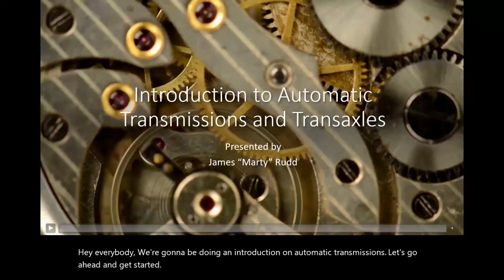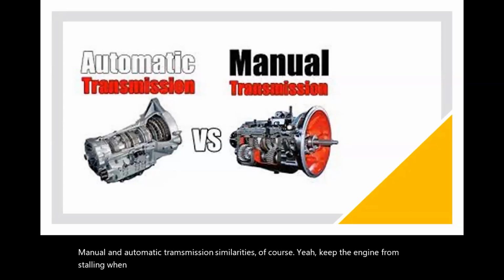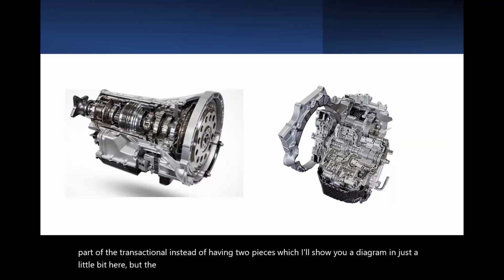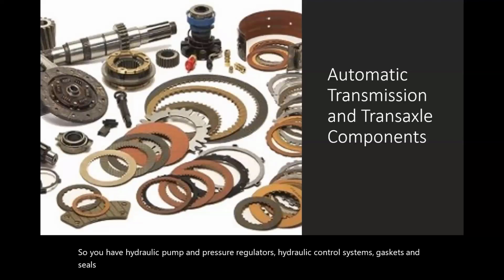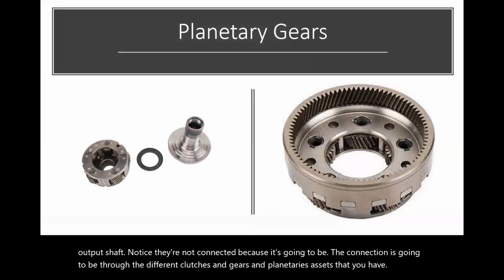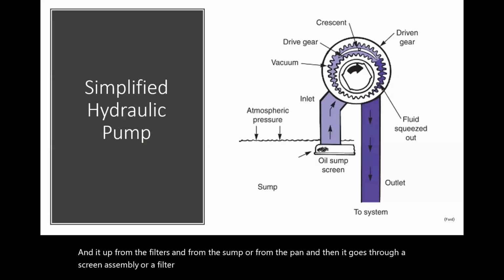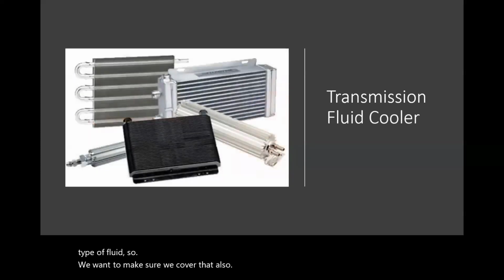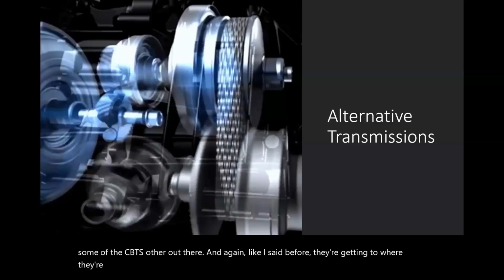INtroduction to Automatic Transmissions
Please like, and leave a message below. Your like helps the algorithm and your subscription lets me know you enjoy the content. The best part, it costs you nothing.